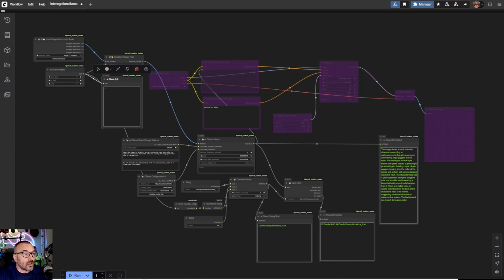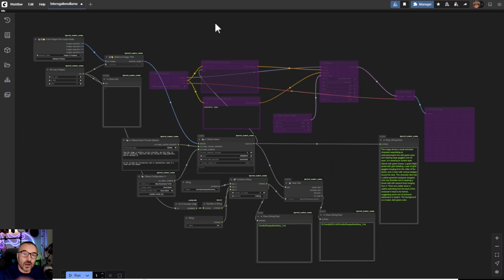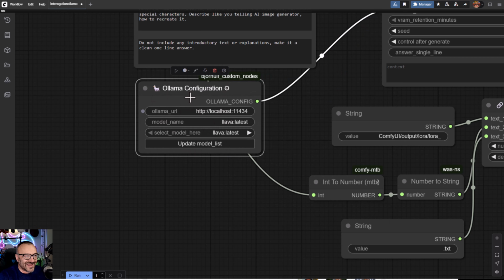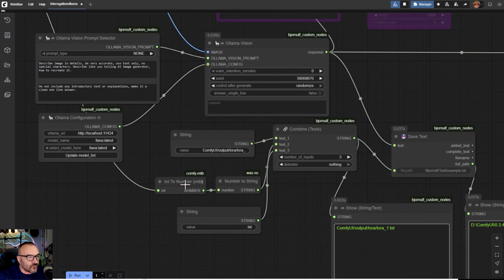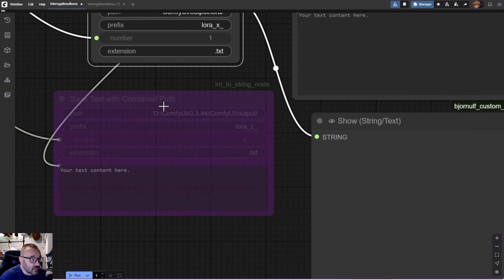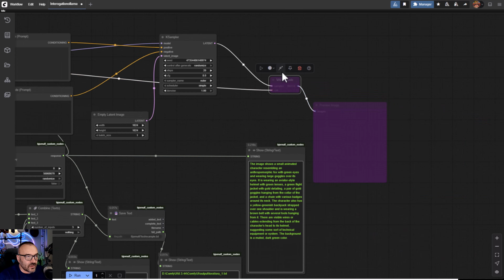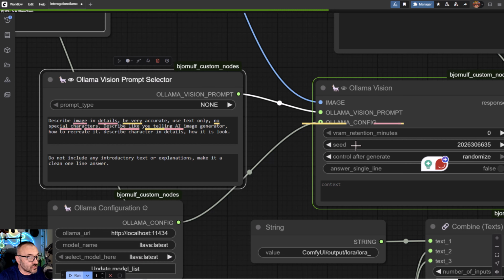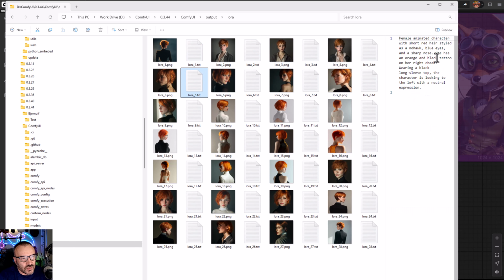Train Better LoRAs with ComfyUI – Auto Descriptions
You’ll learn how to build and use custom nodes that auto-generate captions and descriptions. Whether you're just starting with AI image models or refining your professional pipeline, this tutorial gives you the tools to take your LoRA training to the next level.

Resources from the video:
Workflows:

Related videos to explore:

ComfyUI Basics for Beginners

Training a LoRA from Scratch with SDXL

Stable Diffusion Advanced Workflow Tips

Stuff I am using:

3D Art essentials